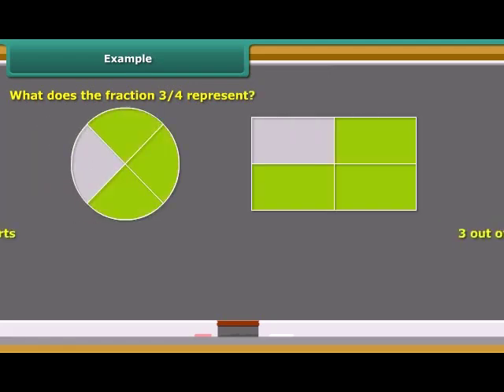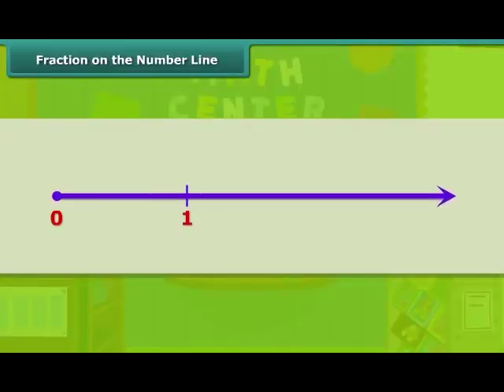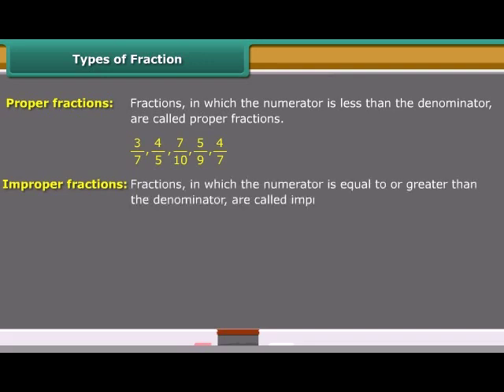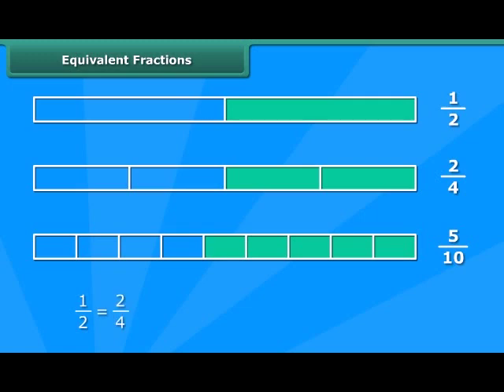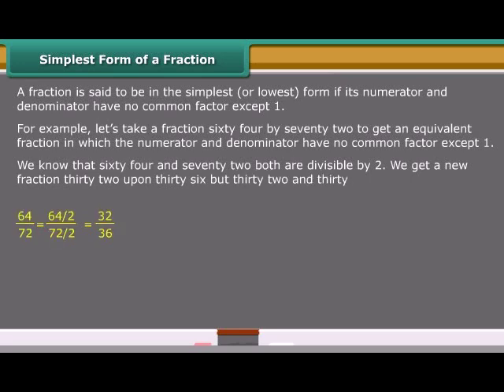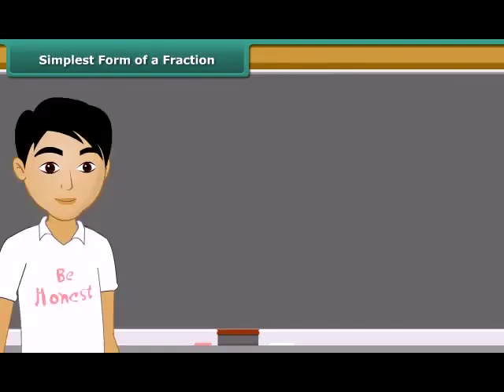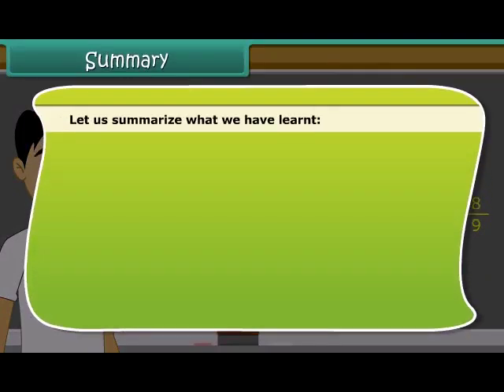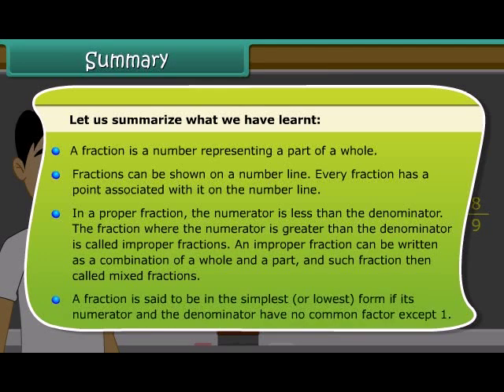Fractions Unlocked: Master the Basics and Beyond! | Annai Academy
Make fractions simple and fun with Annai Academy! 🍕 In this colorful lesson, kids will **Master Fractions – from Basics to Beyond** — learning about proper, improper & mixed fractions, equivalent fractions, comparison, and addition & subtraction of like and unlike fractions.

📘 What You’ll Learn:
- Convert improper to mixed numbers & vice versa
- Equivalent fractions: 1/2 = 2/4 = 3/6!
- Compare fractions using LCM
- Add & subtract fractions step-by-step

fractions unlocked master the basics annai academy, fractions for class 6 maths cbse, proper improper mixed fractions, equivalent fractions comparison addition,